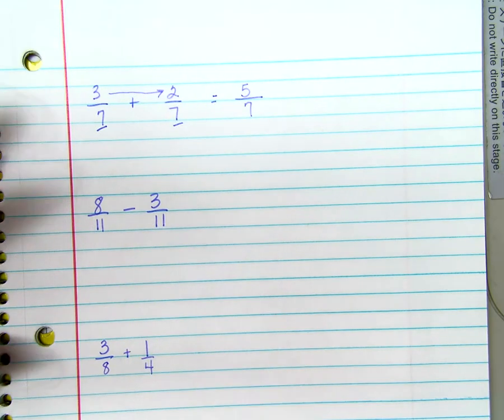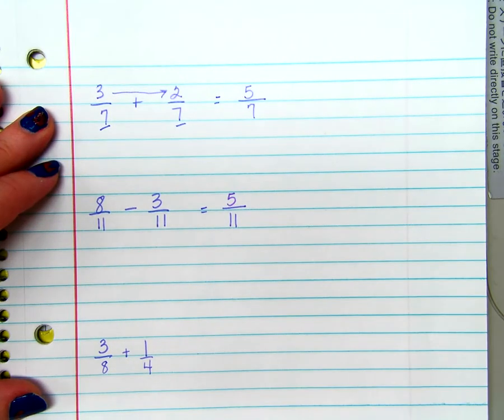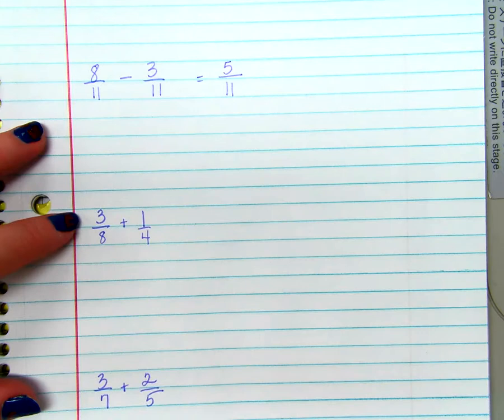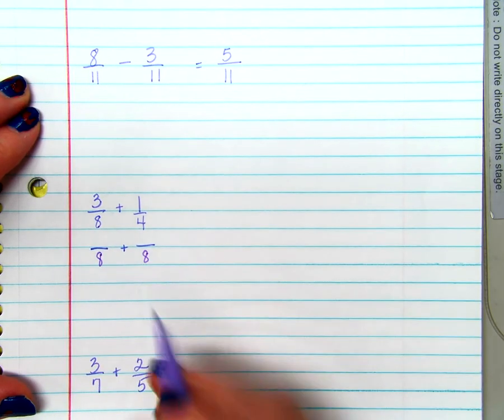flipped add and subtract fractions